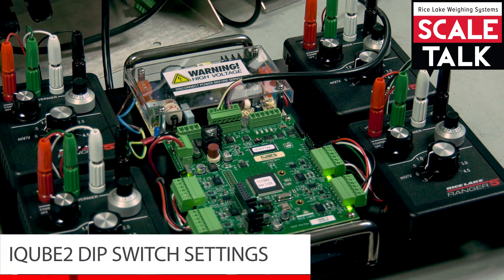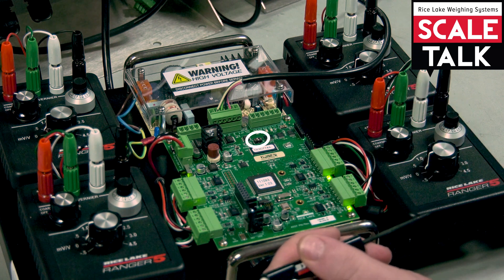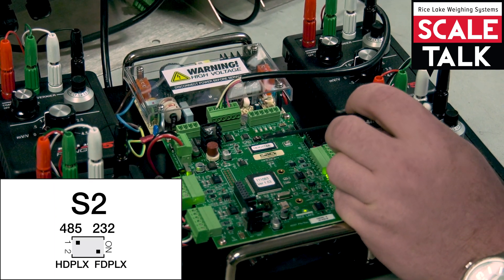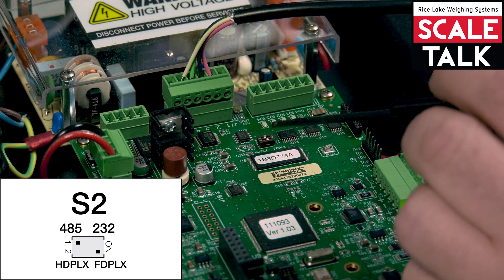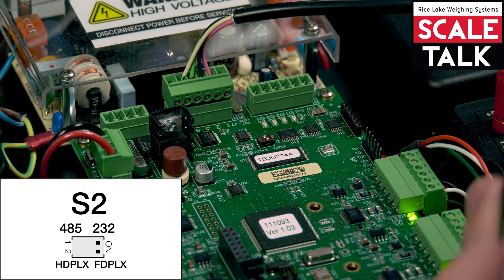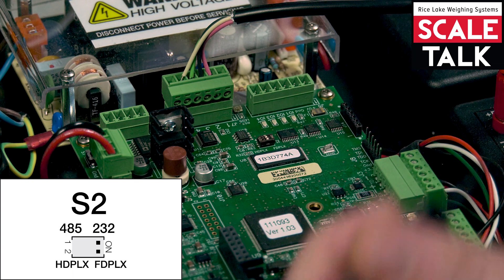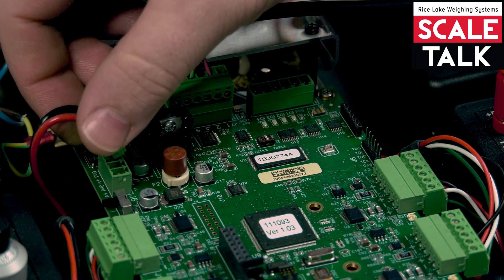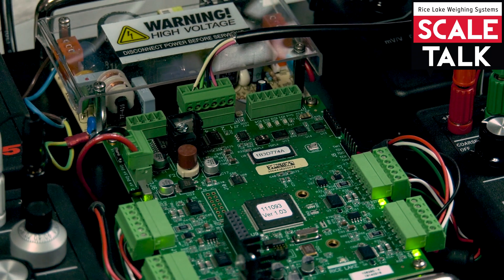ScaleTalk: iQUBE2 DIP Switch Settings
This episode of ScaleTalk demonstrates the various DIP switch settings for communications on the iQUBE2 digital junction box. Switch settings include RS-485/422 half duplex, RS-485/422 full duplex, RS-232 half duplex and RS-232 full duplex. After making changes, make sure to perform a power cycle for switch settings to take effect.